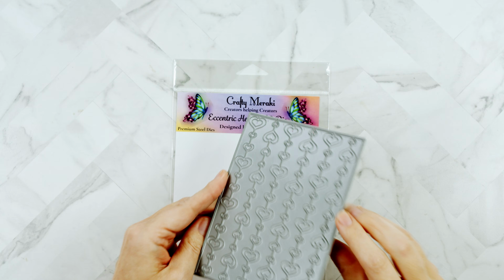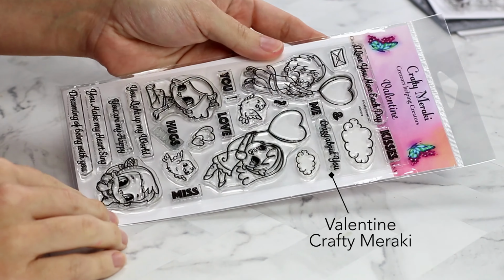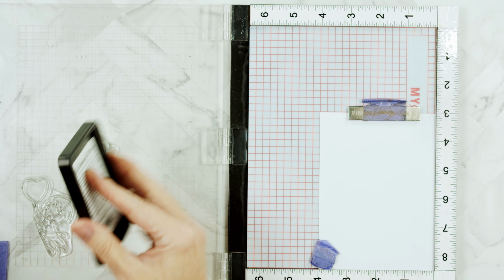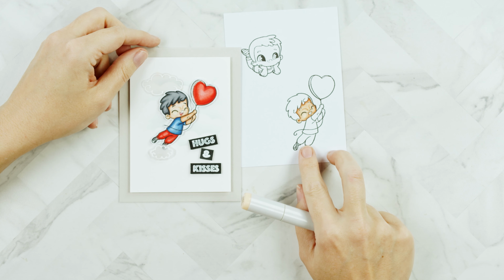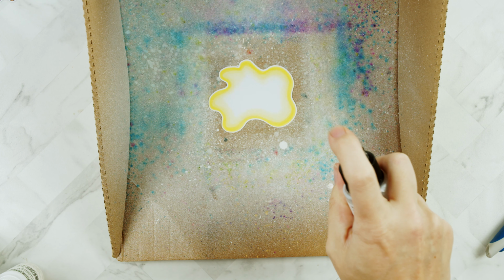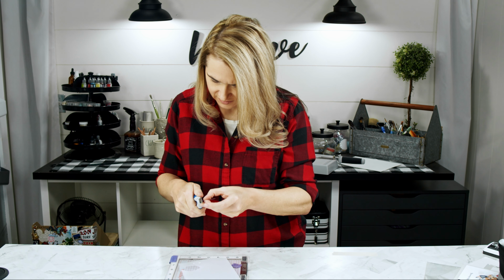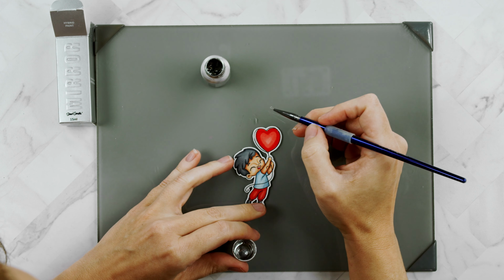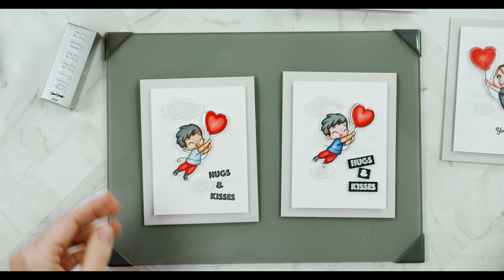Crafty Meraki Meraki Hugs Release Card Video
In this video I create a handmade greeting card using the Valentine stamp set from the NEW Crafty Meraki release.

For a chance to win:
2. Like this Video
3. Leave a comment on each stop on this Hop (more comments = more chances of winning)

Winners will be chosen randomly from the comments left on each participating designer’s channel. All winners will be announced on the Crafty Meraki Instagram on 02/07/2020.
Open Internationally.

Supplies used:
• Crafty Meraki Valentine stamp set
INKS:
• Tim Holtz Distress® Oxide® Ink Pad Squeezed Lemonade
• Gina K. Designs Embossing and Watermark Ink Pad  Designs
CARDSTOCK:
• Neenah Classic Crest 110 LB SMOOTH SOLAR WHITE
[ Amazon US ]
• Alcohol Marker Friendly Cardstock
[ Amazon US ]
OTHER:
• MIRROR - the world’s mirroriest mirror chrome paint
• Sakura CLASSIC WHITE Gelly Roll Pens Set of 3
• ABT PRO Alcohol-Based Art Markers | Brush Tip Markers | Tombow USA
• copic markers at Simon Says STAMP!
ADHESIVES:
• Thick Clear Double Sided adhesive
[ Amazon US ]
TOOLS:
• Inkadinkado EMBOSSING MAGIC Powder Bag
• Rainbow Tweezers
[ Amazon US ]
• Tim Holtz Distress® Blending Brush
• Glass Palette
[ Amazon US ]
• MISTI PRECISION STAMPER VERSION 2.0 Stamping Tool Kit